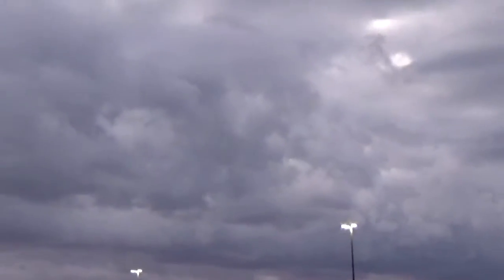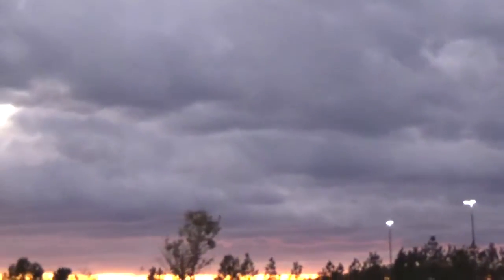Open your eyes to the true light-the true life -to the TRUE GOD!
Only nothing comes from nothing. But something comes from Someone!  The liars are ruling this world and have been.